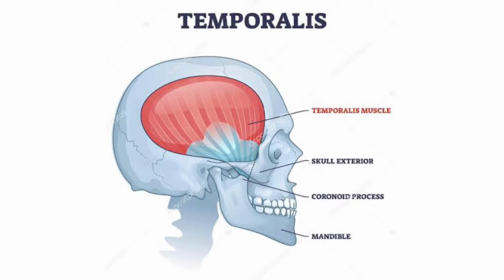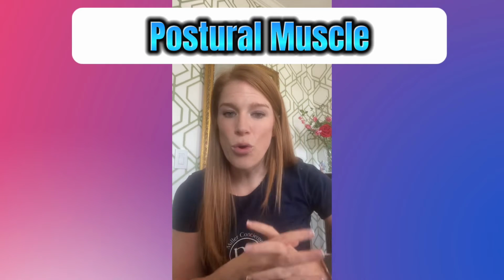Temporalis Muscle Release | Leigh Miller, PT, DPT, CertDN (TMJ specialist)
Another incredible massage!!! 💫

🔎 The temporalis muscle is a broad fan-shaped muscle located on each side of the head. If you place your fingers on the area commonly known as your temple and open and close your mouth, you should feel the temporalis muscle in action. It works to assist the masseter muscle (which I covered the last time) with mastication.

Trigger points in the temporalis muscle are a common cause of headaches. 🤯
What are some of the potential causes of trigger points in the temporalis muscle?
⭕️ Extensive dental work. Which can then lead to more dental work if the trigger points aren’t addressed due to one of the pain patterns being a pain in the teeth and gums.
⭕️ Teeth clenching or Bruxism can lead to trigger points in the muscle and trigger points in the muscle can lead to teeth clenching and bruxism.
⭕️ Chewing gum.
⭕️ Stress/emotional tension.
⭕️ Jaw/bite alignment.
⭕️ Forward head posture.
Receiving soft tissue work to the muscles that surround the head and face often gets underestimated in not only how good it feels but also how it can help to address stress-related issues and pain conditions in the area. Get in touch to find out how massage and bodywork can help you. 👍😊